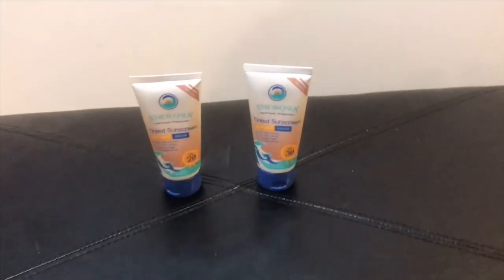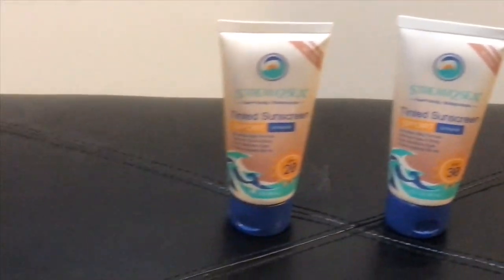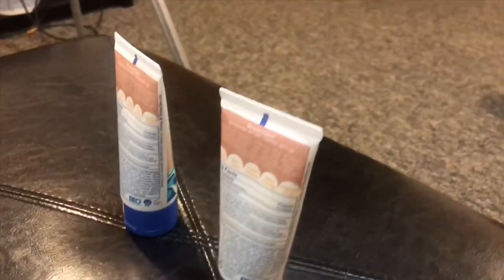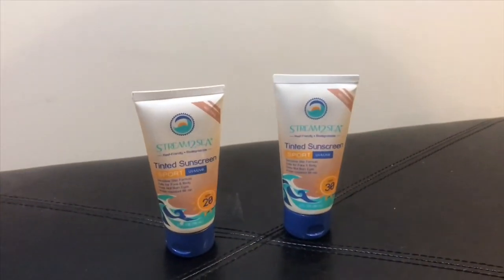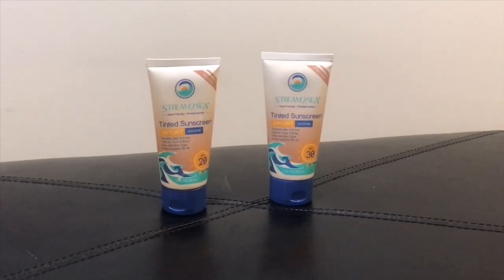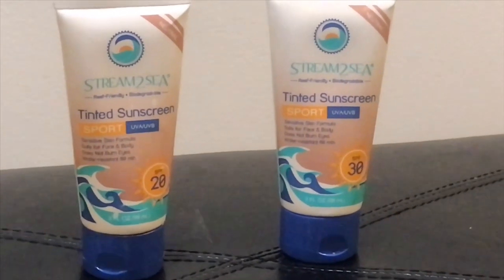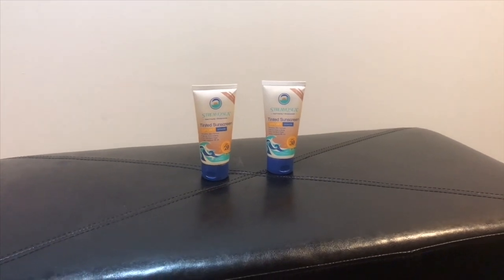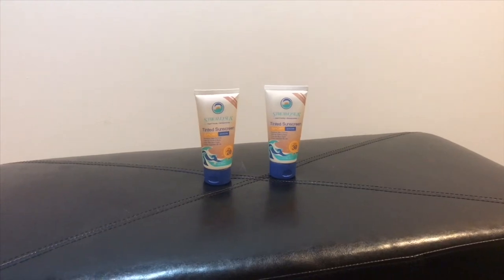Stream2Sea Tinted Sunscreen Review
This is my latest Stream2Sea review the original version I shot in Wildwood during my vacation was lost when I had problems with my iPhone 7 which I had to replace. Here I review the Stream2Sea Tinted Sunscreen  both SPF 20 & SPF 30 versions these versions were created with people who have darker skin like me in mind.

Stream2sea Nourishing Body Lotion Review

Stream2sea Bodywash & Shampoo Review

Stream2sea Sun & Sting Gel Review

Stream2sea Sunscreen Sport Review

Stream2sea Sunscreen Face & Body Review

Stream2sea Leave-In-Conditioner Review

Stream2sea Sentinel Kit Review

ITSTIMEFORADVENTURE